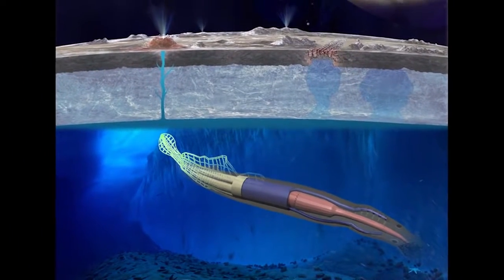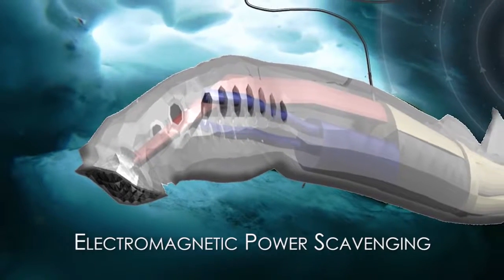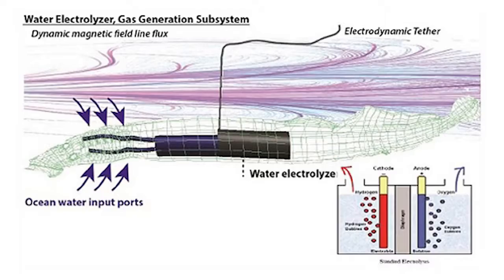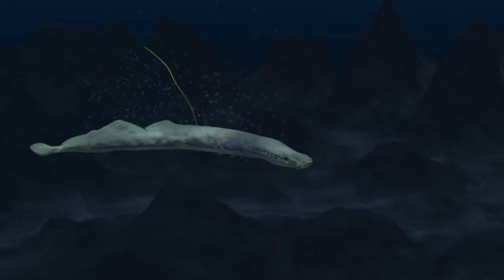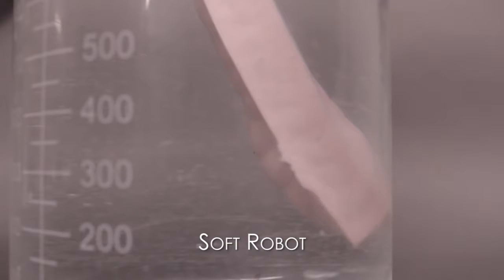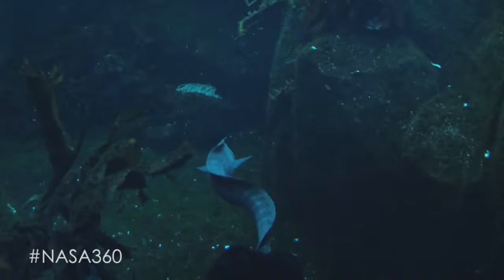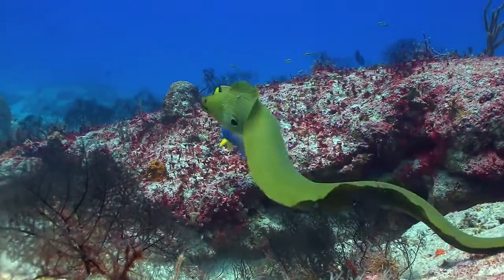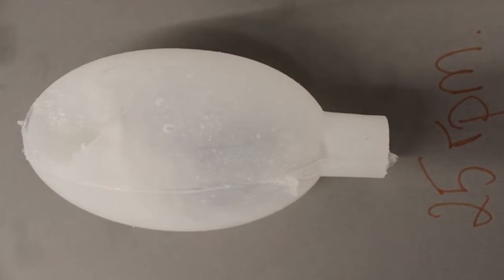NASA 360 | Bio Inspired Soft Robotic Rover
We propose a rover architecture for Europa and other planetary environments where soft robotics enables scientific investigation or human-precursor missions that cannot be accomplished with solar or nuclear power. This rover resembles a squid, with tentacle-like structures that serve both as electrodynamic tethers to harvest power from locally changing magnetic fields and as a means of bio-inspired propulsion. The electrical energy scavenged from the environment powers all rover subsystems, including one that electrolyzes H20. Electrolysis produces a mixture of H2 and O2 gas, which is stored internally in the body and limbs of this rover. Igniting this gas expands these internal chambers, causing shape change to propel the rover through fluid or perhaps along the surface of a planetary body. The Phase I effort constitutes advancement of this revolutionary rover concept from TRL 1 to TRL 2. The work will be conducted at Cornell University, led by PI Mason Peck and Co-I Robert Shepherd.

If the concept eventually succeeds, it will enable amphibious exploration of gas-giant moons, notably Europa. It likely is relevant to other moons of Jupiter and Saturn with liquid lakes or oceans. Juno’s success notwithstanding, solar power near Jupiter is very limited.  Furthermore, the recent cancellation of SMD’s ASRG technology motivates alternatives to nuclear power. The bio-inspired technologies we propose to consider bypass the need to power rovers with limited-lifetime batteries, large solar arrays, or nuclear power.  In this one respect, it is a breakthrough concept. Beyond addressing issues of power, this rover concept also bypasses the difficulties of typical mechanisms in fluid through uniquely suited soft robotics. The expanding-gas locomotion concept is both exotic and eminently realizable, grounded in experimental work by our team.

The rover architecture we propose to create uses EDTs to electrolyze water into H2 and O2 because it is an efficient way to use resources from an environment where solar power and nuclear power may be unusable. In order to establish specific relevance to NASA science, we propose to build a swimming robot for use in the oceans of Europa. This rover will harvest energy from EDTs in the form of electricity and use it to power soft robots pneumatically and via combustion. Optionally, the skin of the robot will be a stretchable, electroluminescent display for illuminating the local marine environment, to enable underwater imaging. This suite of bio-inspired technology represents a tremendous leap forward in what we understand a rover to be.

This study also is expected to offer NASA a return on its investment in the nearer term. This work will assess the possibility that any life on Europa may be powered by electromagnetic energy, with singular implications for astrobiology. That scientific benefit may influence future directions in Europa exploration. More broadly, this study will serve as a pathfinder that introduces soft robotics into future rover trades.

NASA 360 looks at all things NASA. From studying our changing climate to exploring deep space to human exploration of Mars, NASA 360 takes you on an inside tour of your space agency.

Join us as we visit some of the most brilliant scientists, engineers and explorers of today.